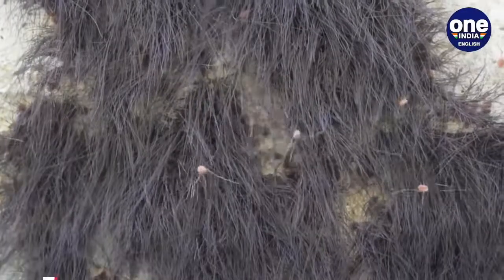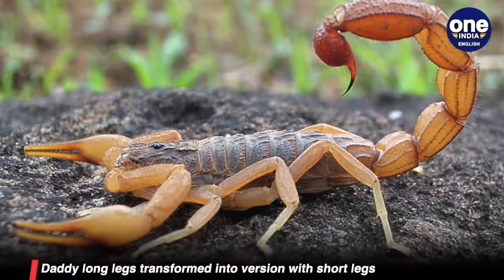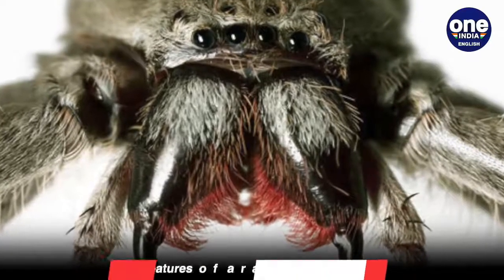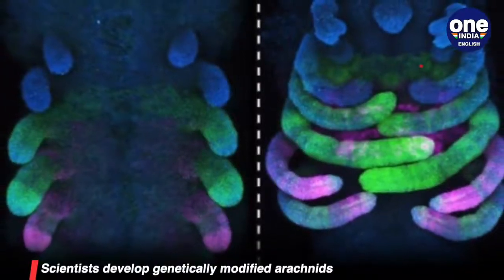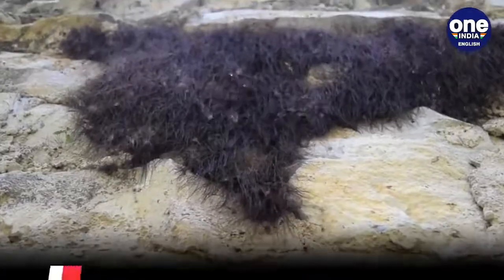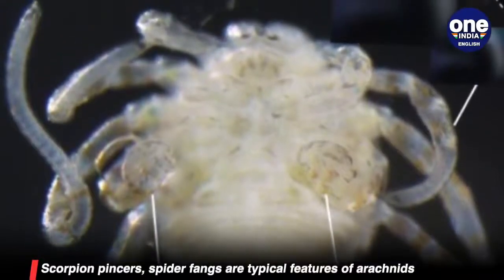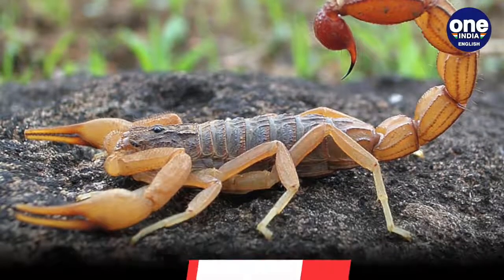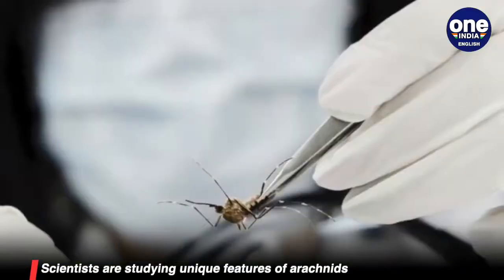Watch: Spider 'cousin' Daddy Short Legs created in lab to understand arachnids | Oneindia News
Scientists have genetically modified a bug known as Daddy Long Legs to make a version with shorter legs in order  to study how these animal's genomes evolve over time.